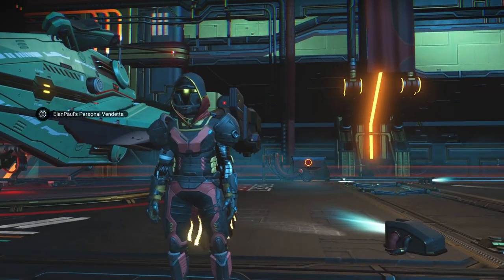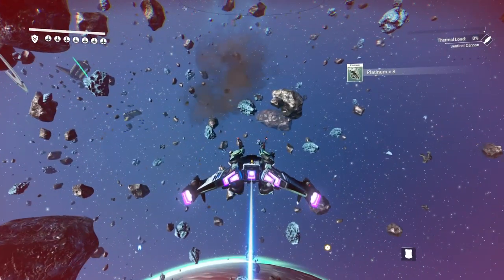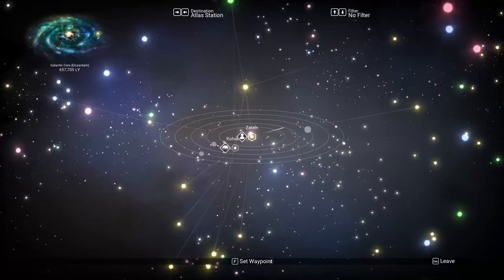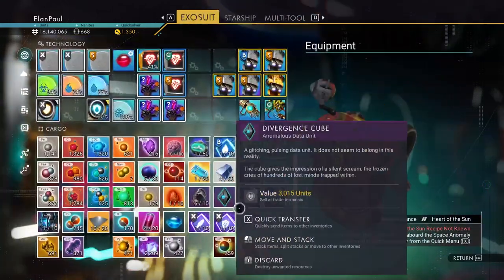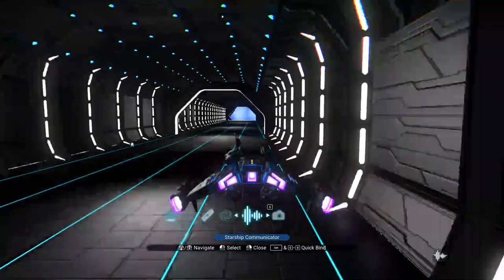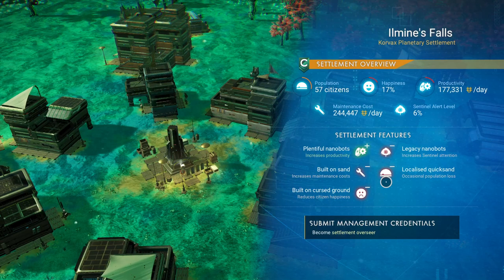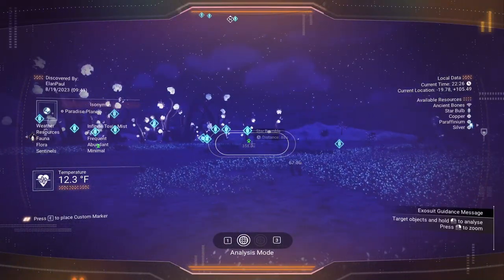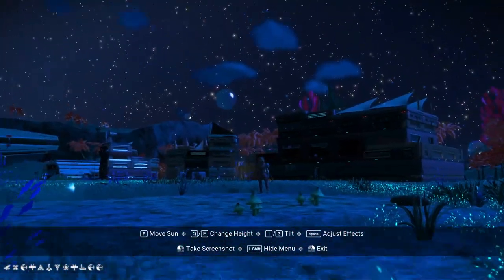NMS with ElanPaul - Reg Playthrough S2E22- Epilogue 3- Settlements & Remembrance- Final Episode!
Hello Travellers and welcome to the channel!  I am ElanPaul and I am a heavy explorer of NMS. This is a new series I am starting in the Normal Mode with the latest update of NMS, Interceptor Update.  This will be both "Story Mode" and Instructive.

Episode 22- Final Episode: This is it- We are going over how to make a Remembrance and how to find the perfect Settlement!  I hope you enjoyed the series.  New series to come later this year!